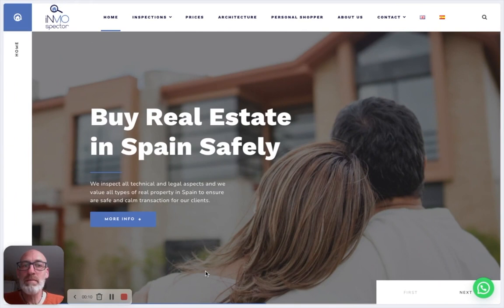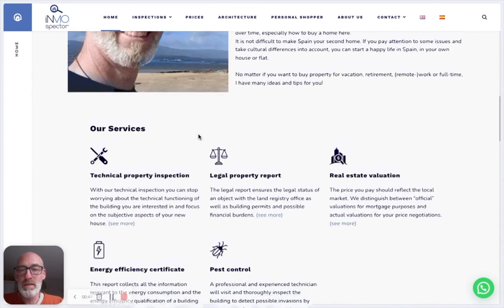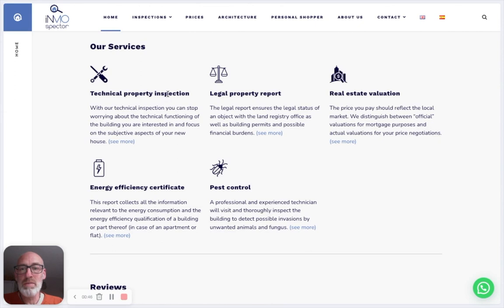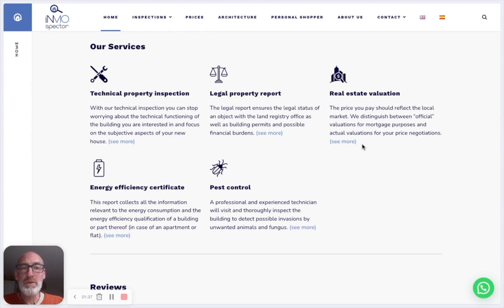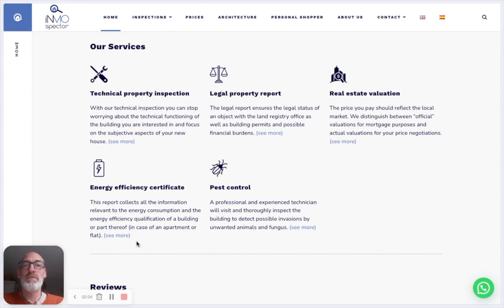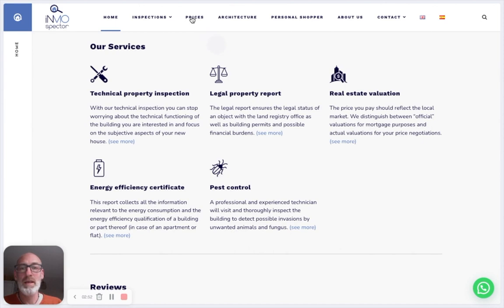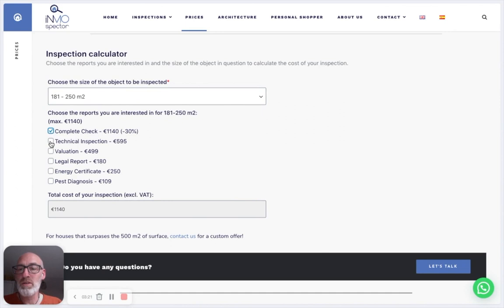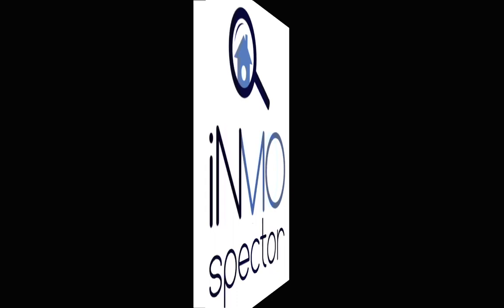What we do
A short overview about our inspections and what they cost.